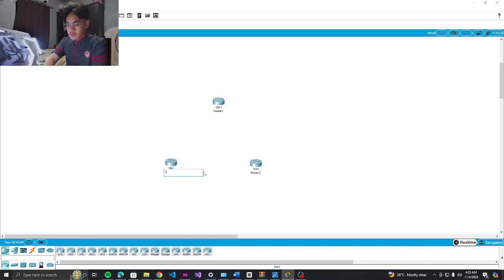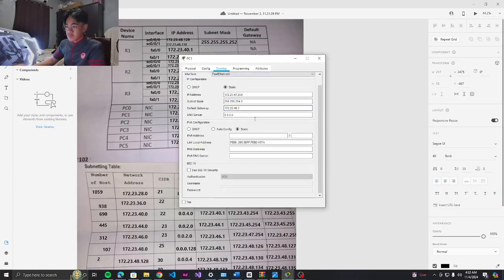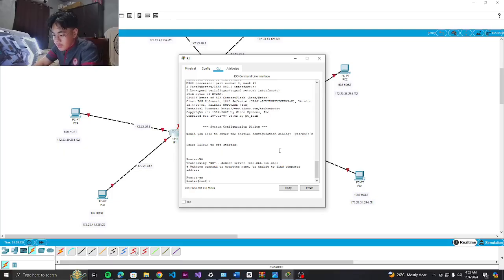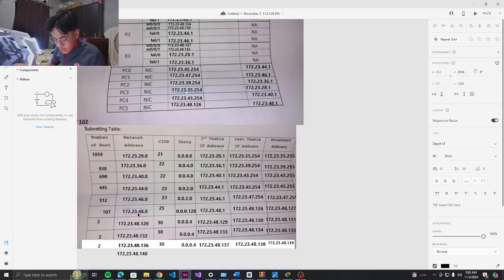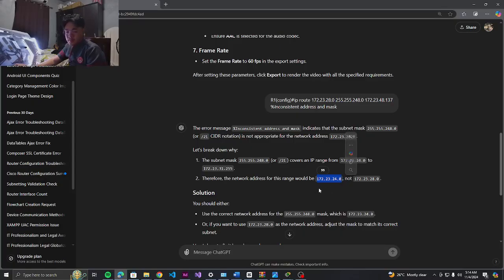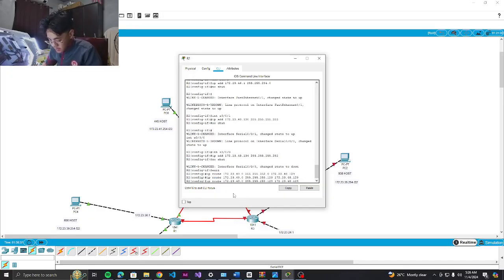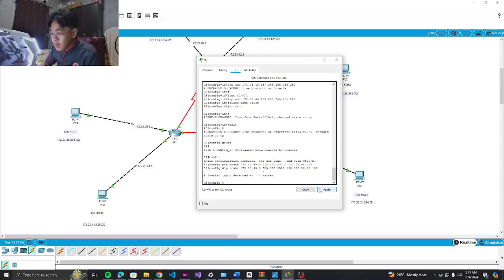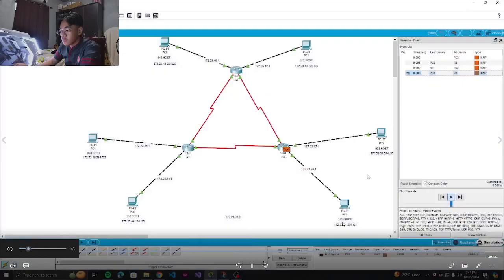MILLARES- assigning IP address in each host and port. configuration of routers using static routing.